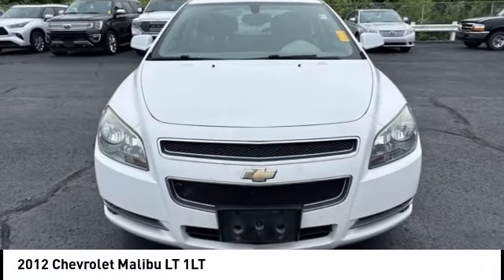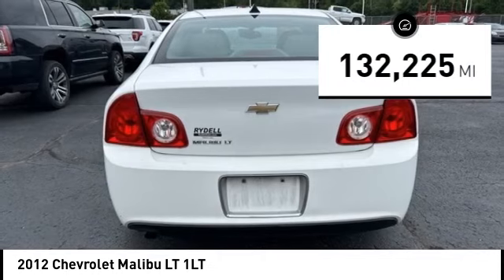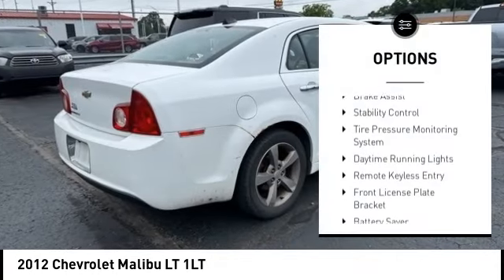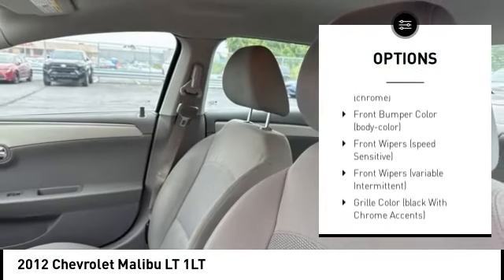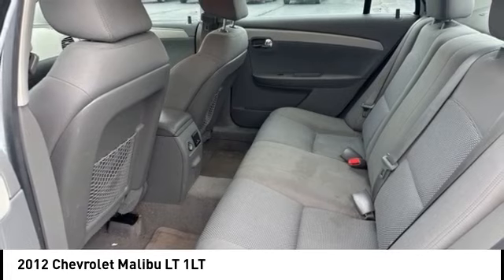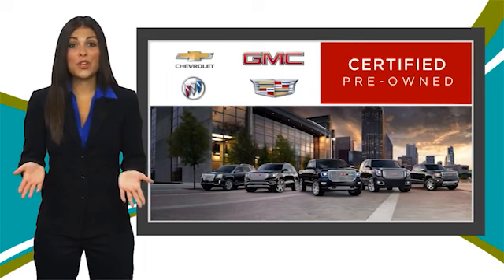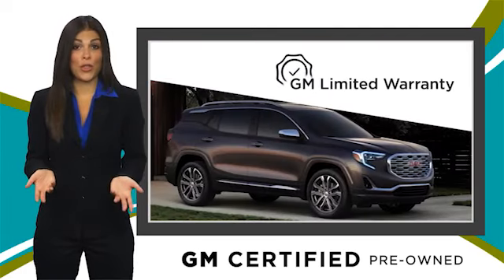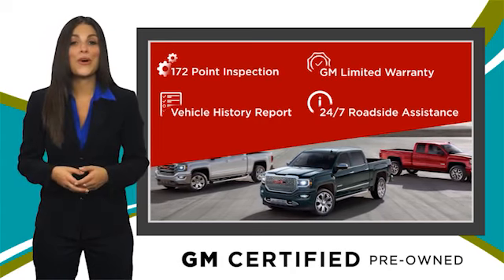2012 Chevrolet Malibu Cedar Falls IA TT38005A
2012 Chevrolet Malibu LT 1LT